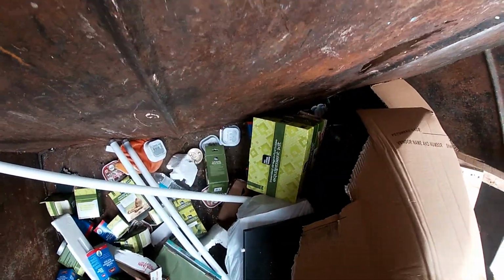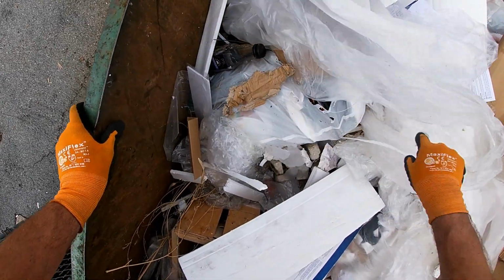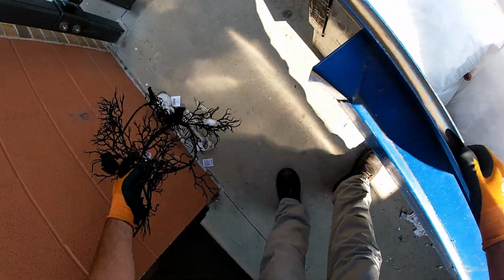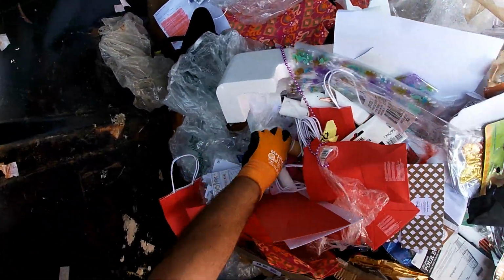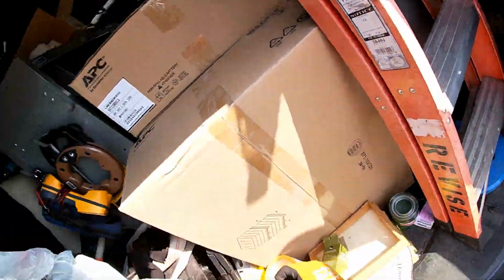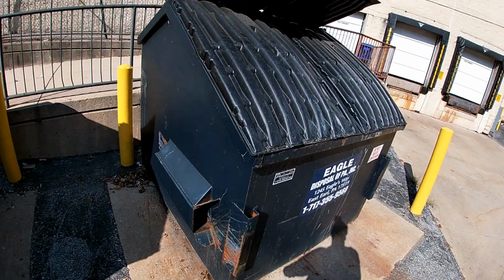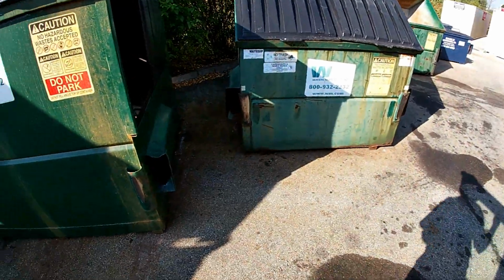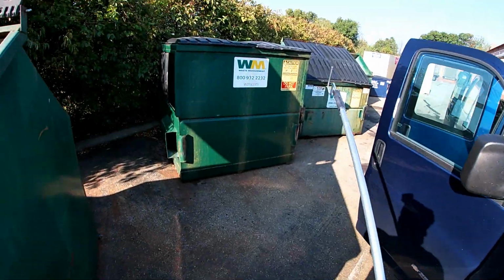Dumpster Diving Episode 7: Part One "Don't judge a Dive by the first dumpster"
In this episode, I do one of my all day dives. I find so much, I almost run out of room in Old Blue and Tag Along. There are Five Below grab bags, Bed, Bath and Beyond score and many more.